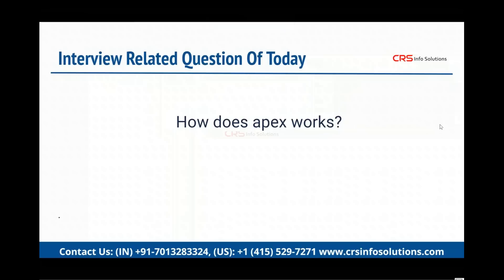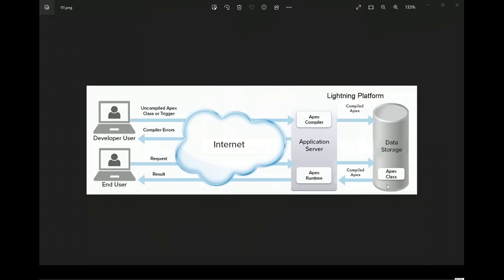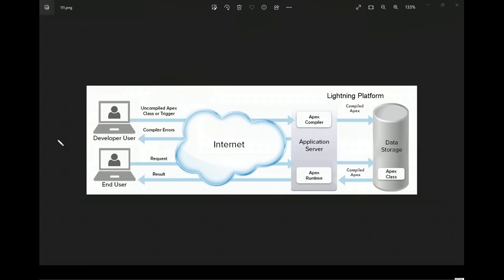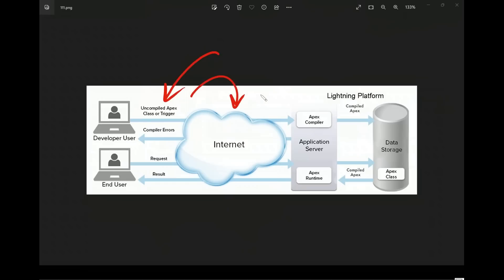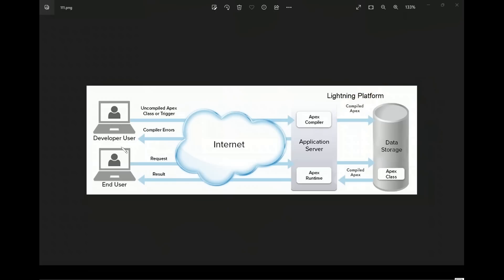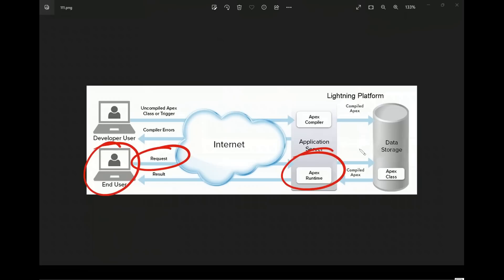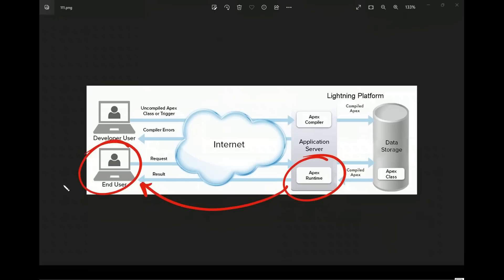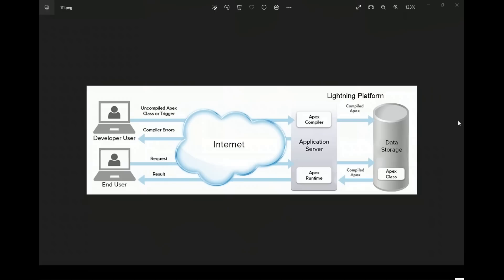Salesforce developer Interview questions and answers Part 2 | How does apex works?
Salesforce developer interview questions and answers by CRS Info Solutions will definitely help you to read all the important Salesforce interview questions and answers for those who are desperately searching for latest and important Salesforce developer interview questions and answers.

If you practice these Salesforce developer interview questions every day, you will gain lot of confidence even when your interviewer tries to ask questions in different ways.

Subscriber to our channel for more interesting Salesforce tutorials, interview questions and answers.

If you want to read more Salesforce interview questions and answers read